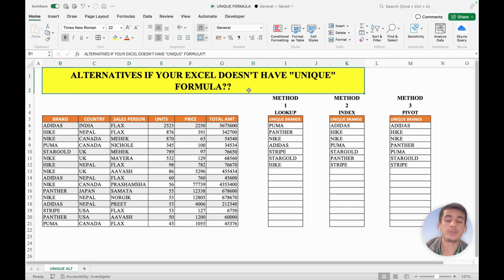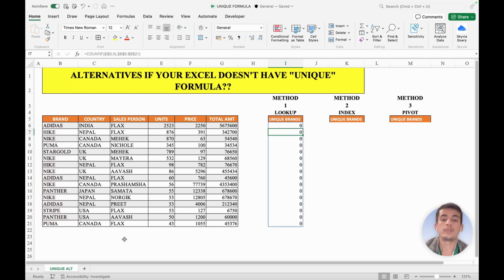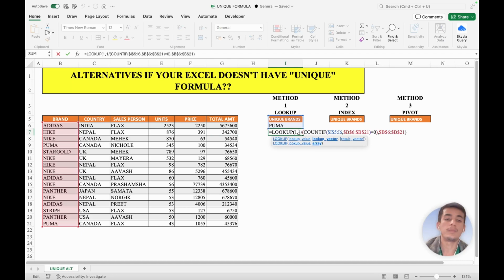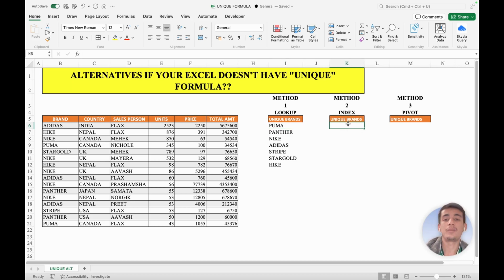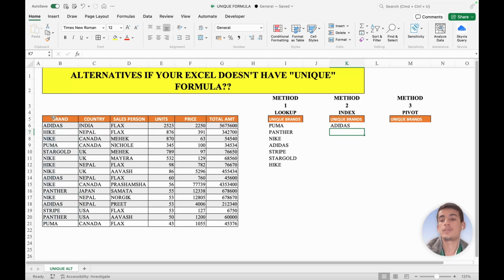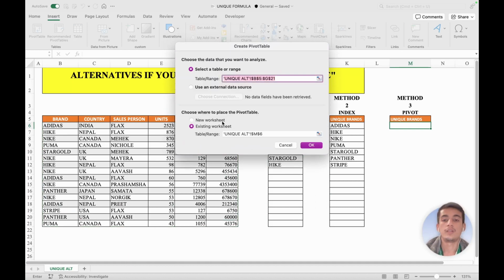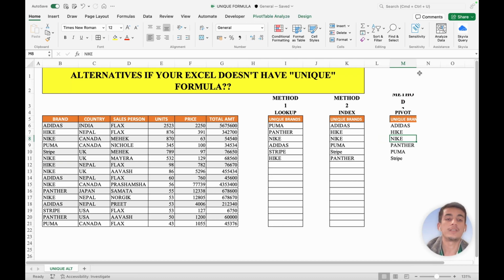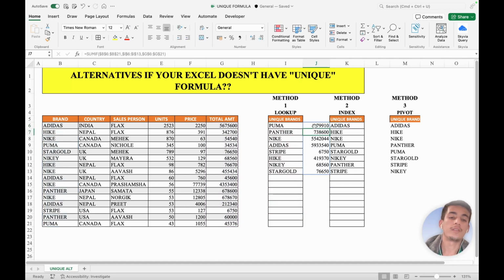Unique formula alternatives | Unique column by Lookup, Index & Pivot method.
Most of the users have unique formula in their Excel so far, but some of the rare users don't have the updated version of Excel cause of many reasons.

So, this video contains simple way to get unique data without using the unique foumula.

But this video contain different logics and methods so all users can take advantage of this video.